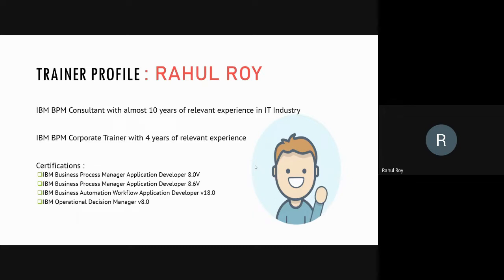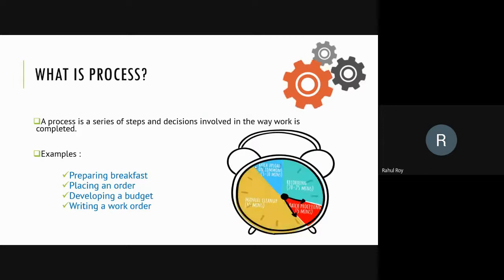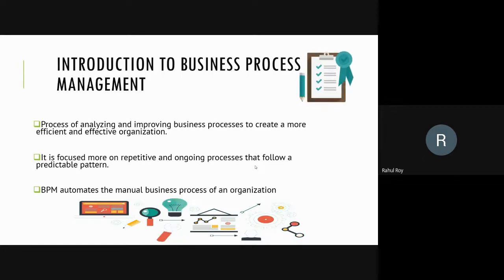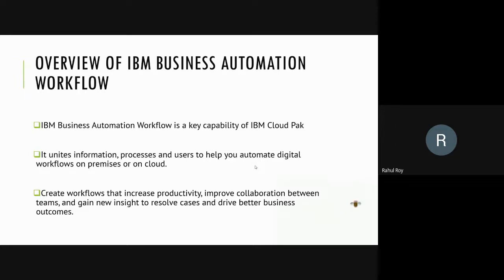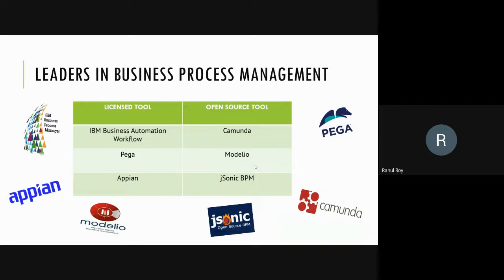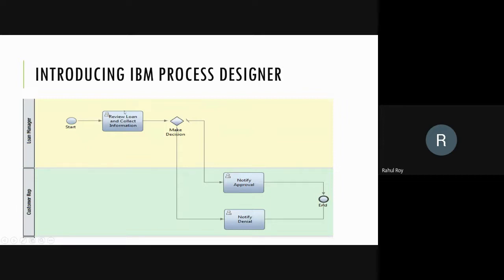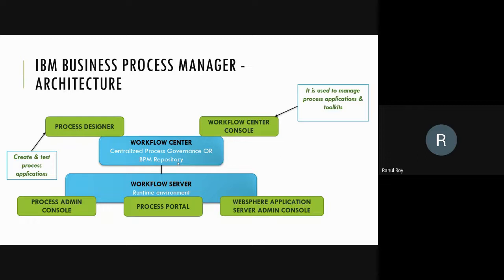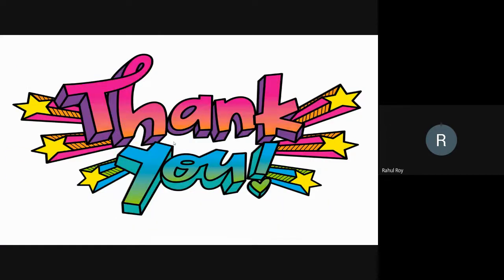IBM BAW Online Training | IBM BPM Online Training | IBM Business Automation Workflow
Hi Guys,

My name is Rahul Roy.
I am an IBM BPM Consultant with 10 years of relevant experience in IT Industry. I am also an IBM BPM Corporate Trainer with 4 years of relevant experience

Certifications :
IBM Business Process Manager Application Developer 8.0V
IBM Business Process Manager Application Developer 8.6V
IBM Business Automation Workflow Application Developer v18.0
IBM Operational Decision Manager v8.0

IBM BAW Online Training | IBM BPM Online Training | IBM Business Automation Workflow | IBM Business Process Management | IBM BPM | IBM BAW